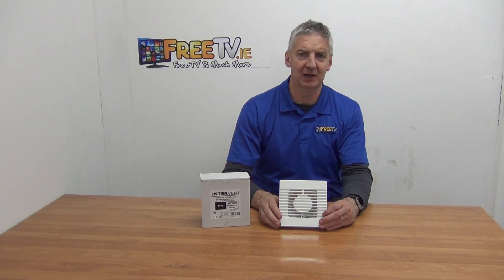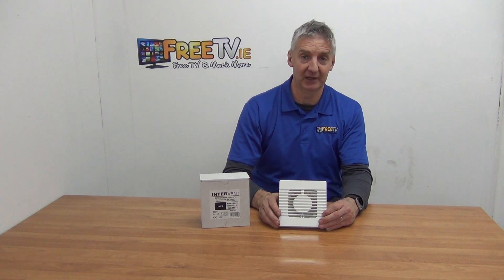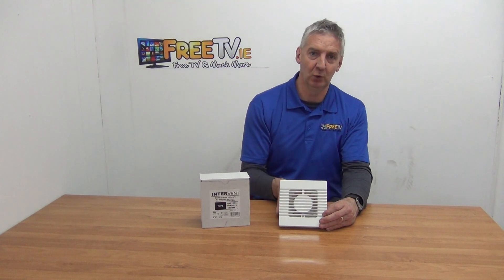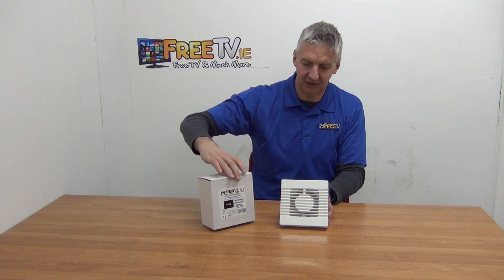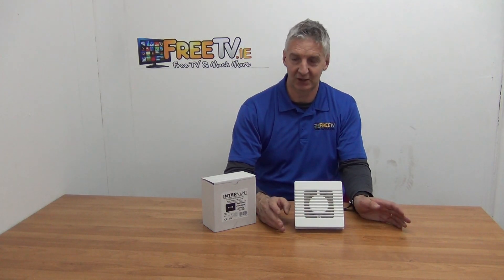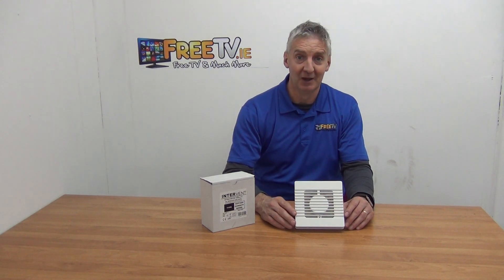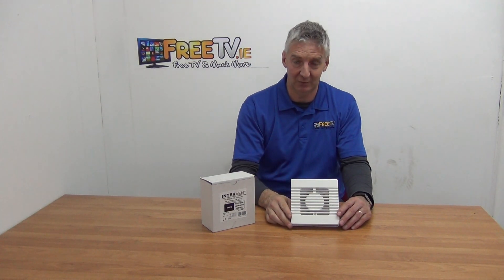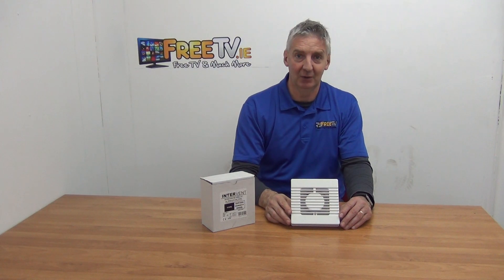4 Inch Humidity Activated Extractor Fan